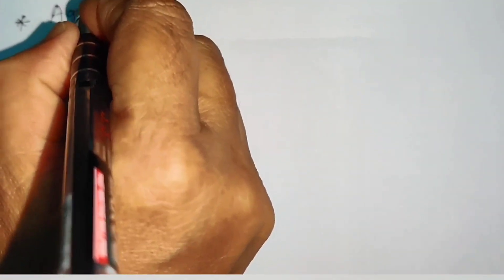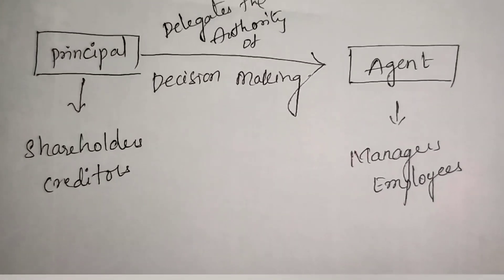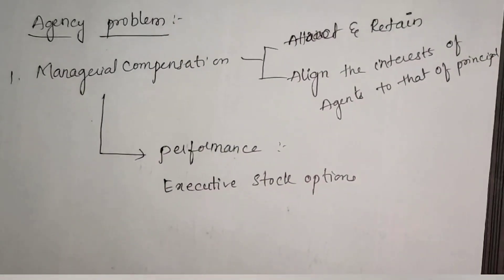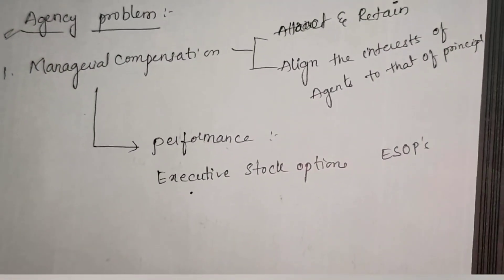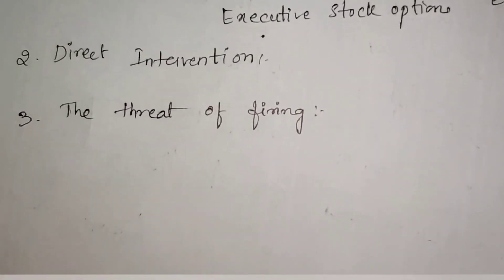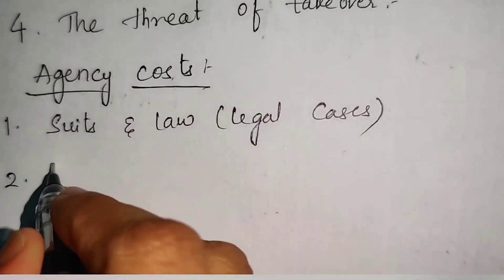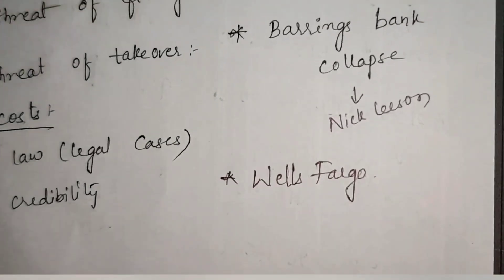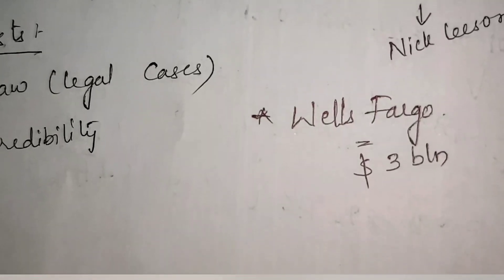FM | Agency Relationship | Agency Conflict | Agency Cost | FinClasses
This video explains Agency Relationship concept and conflicts arises between the related parties.
It also explains the Agency costs involved. Financial Management for MBA and M.Com